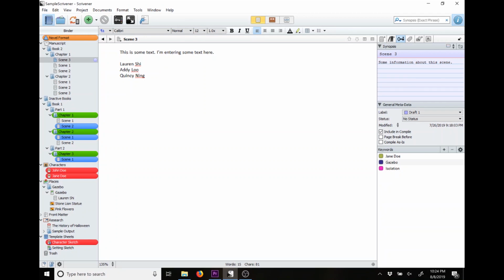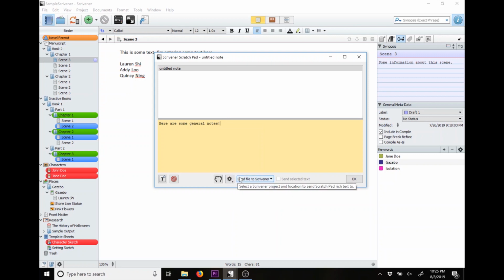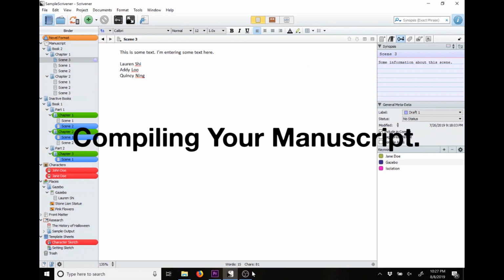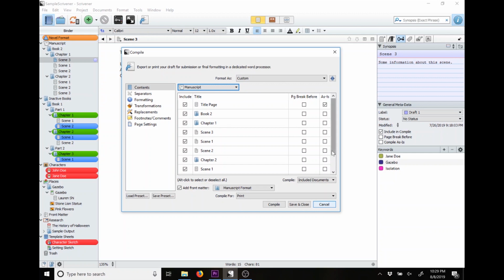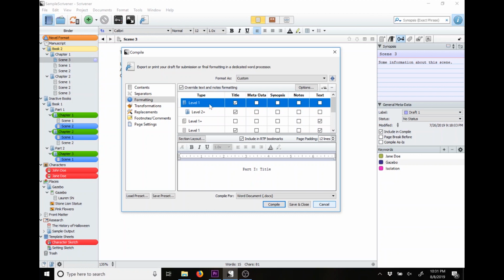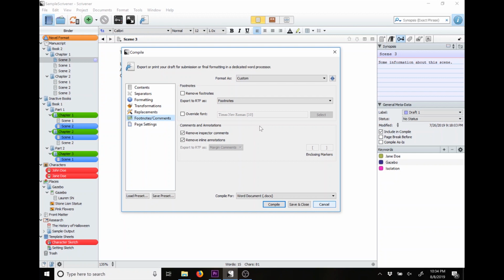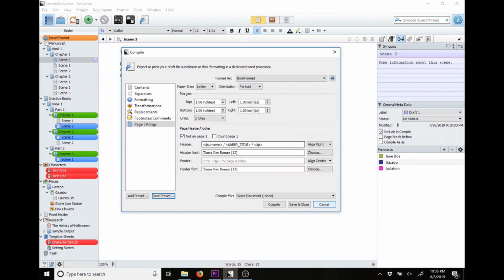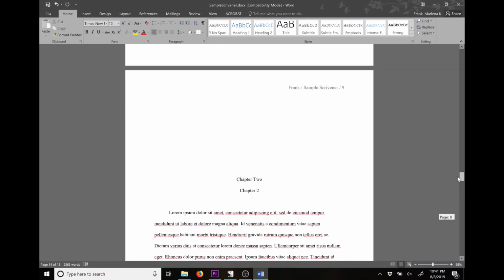Scrivener Series: Part 7: The Scratch Pad and Compiling Your Manuscript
This week we’re continuing our Scrivener tutorial series in this video: The Scratch Pad and Compiling Your Manuscript.
Learn about a very useful tool in keeping track of notes in Scrivener: The Scratch Pad.

One of the most complex and possibly daunting features of Scrivener is compiling the final manuscript. See my walkthrough on setting up Scrivener to compile your manuscript in Standard Manuscript Format. You can see the full details on this format at:

This is the final video in my Scrivener tutorial series and I’m looking forward to making more author tutorials! See the topics I’m considering at the end of the video, and let me know if any spark your interest.

Check out the full playlist on my channel: Scrivener Tutorials.